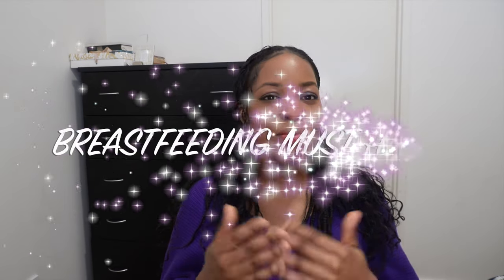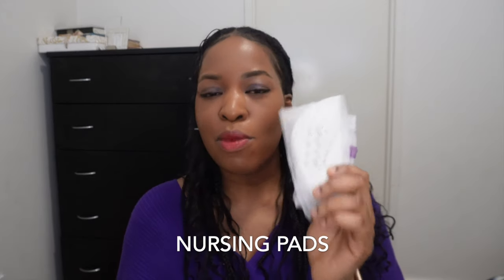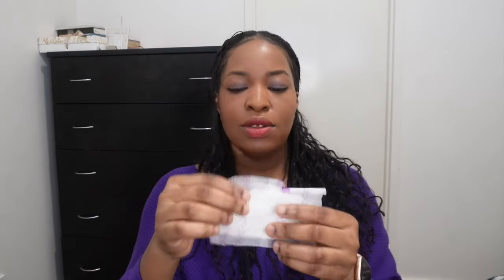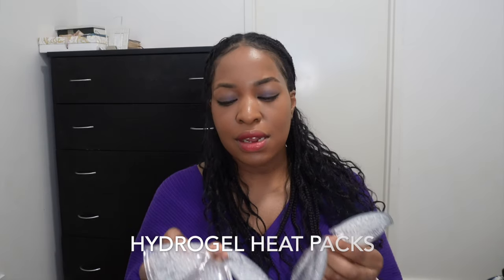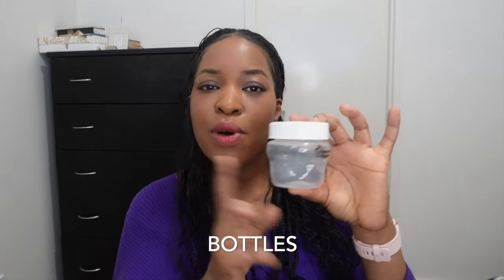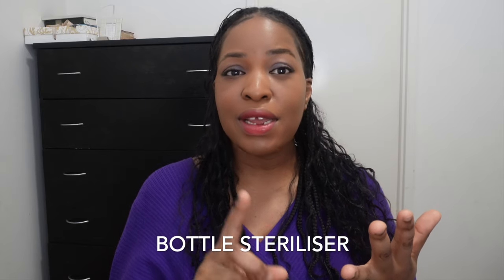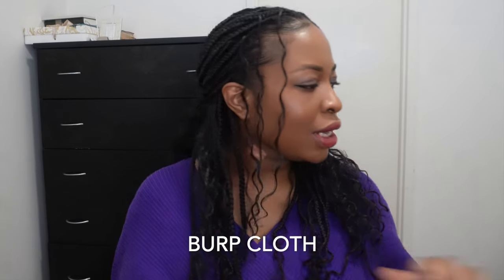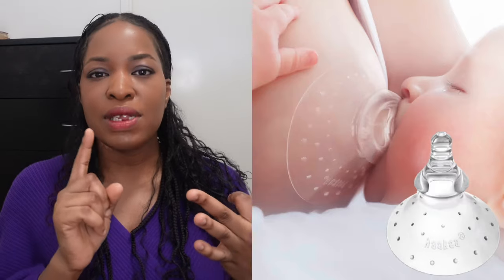BREASTFEEDING ESSENTIALS FOR NEW MOMS | WHAT YOU NEED FOR BREASTFEEDING | BREASTFEEDING MUST HAVES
Here are some Breastfeeding essentials for new moms. I shared some breastfeeding must haves

Tommee tippee bottle
Tommee Tippee bottle steriliser
Lansinoh nipple cream
Medela nipple cream
Hydrogel heat packs
Nipple shields
Nursing pads
Milk catcher
Breastmilk storage bags

Love ❤️ Esther